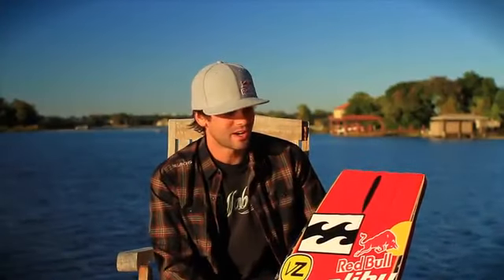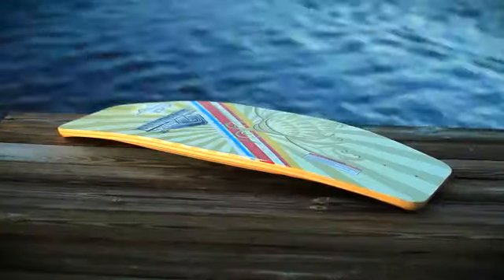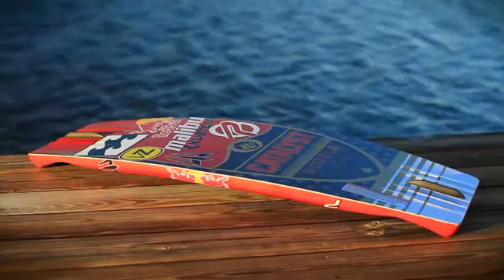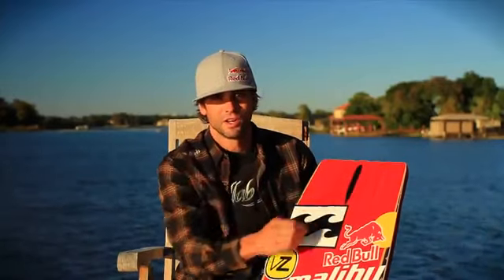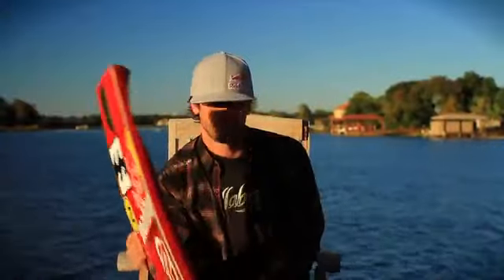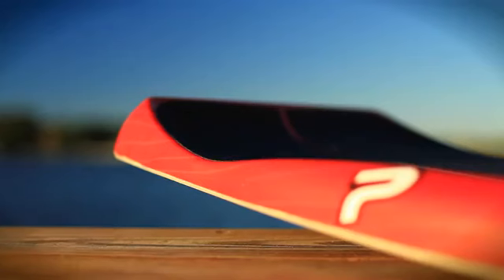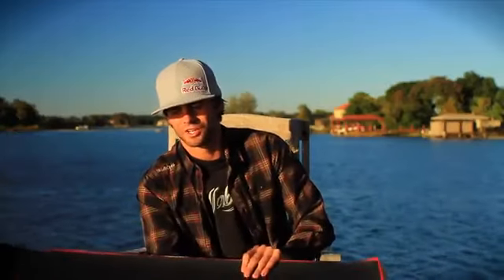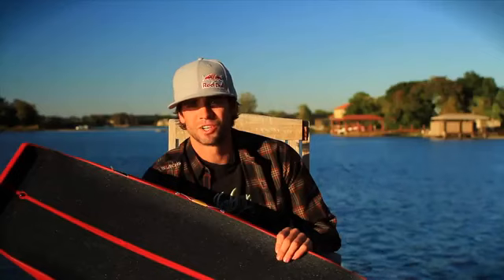Wakeskate Hyperlite Catalyst 2011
Présentation du wakeskate HYPERLITE Catalyst 42 2011.